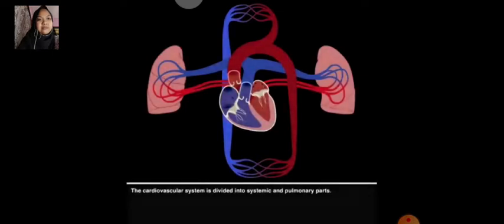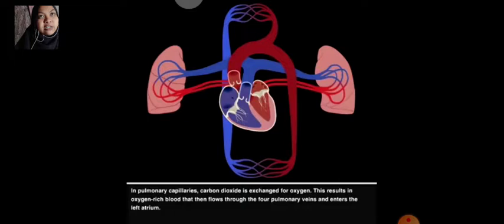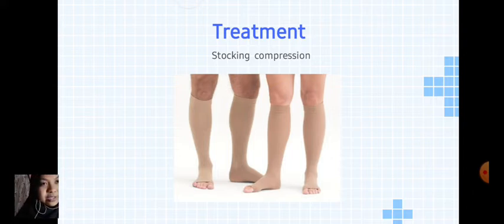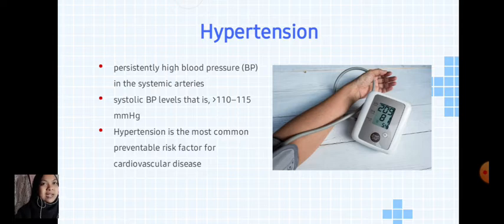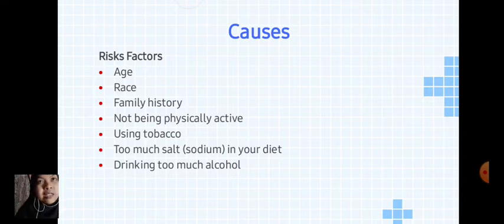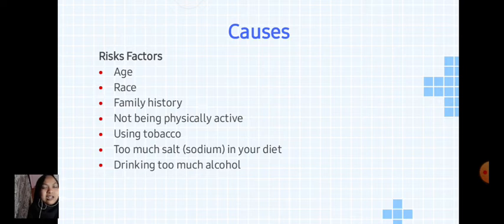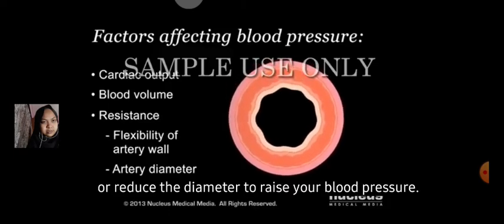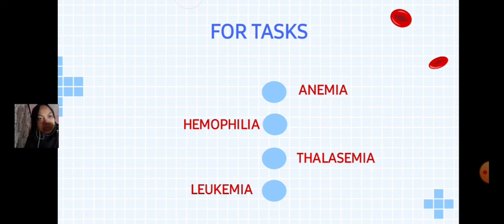Circulatory System Part II